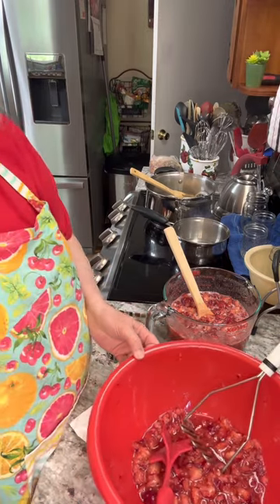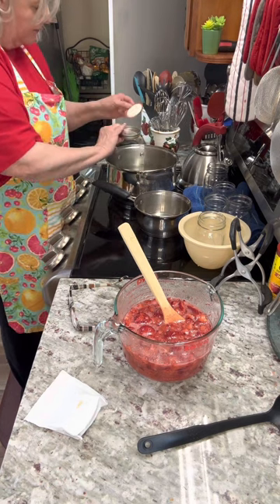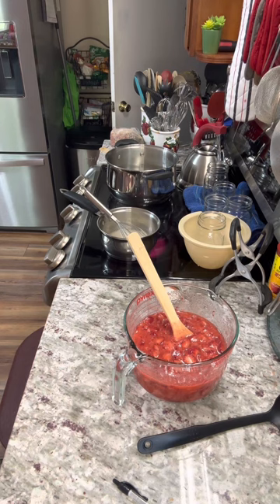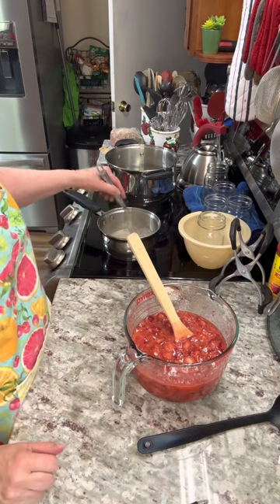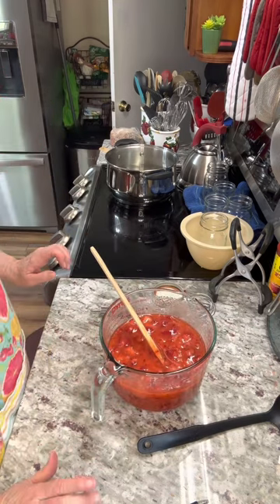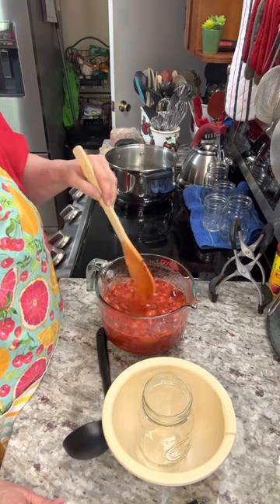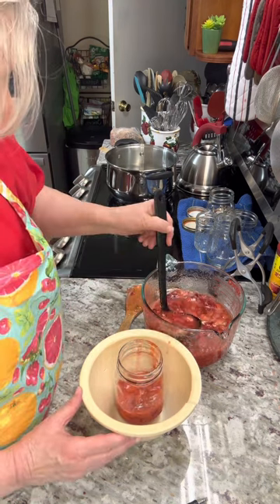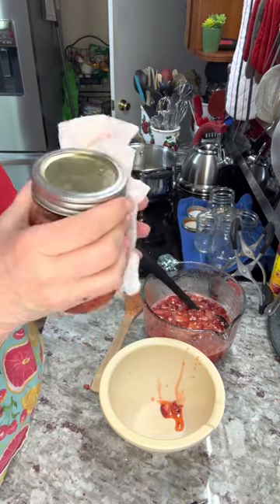Strawberry Freezer Jam made from fresh Strawberries!